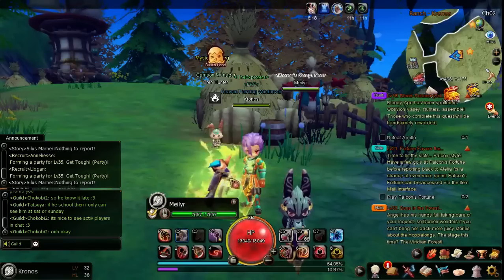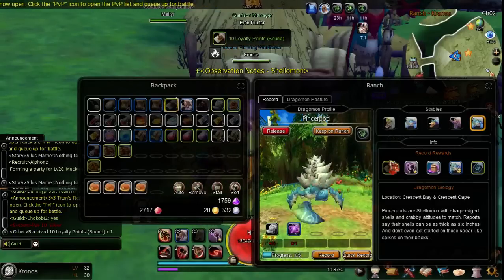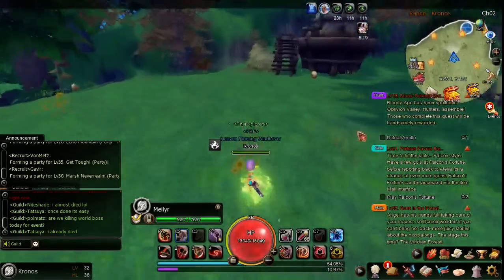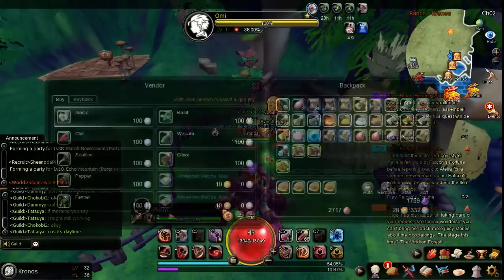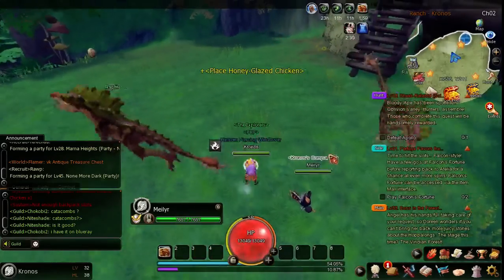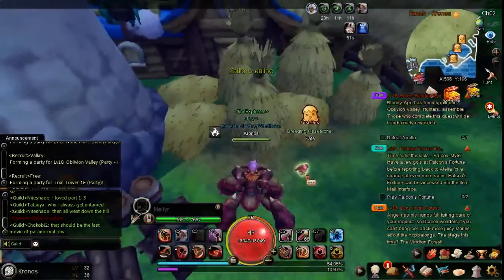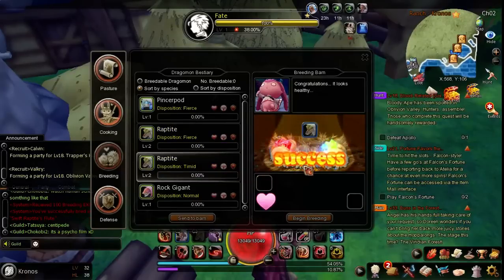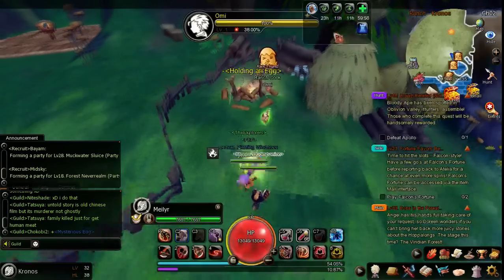Dragomon Hunter Ranch Tutorial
In this video contains what to do in the ranch such as

-record
-cooking
-mounting
-breeding